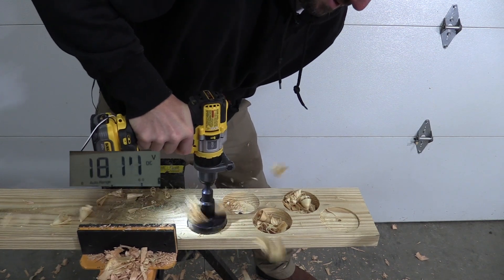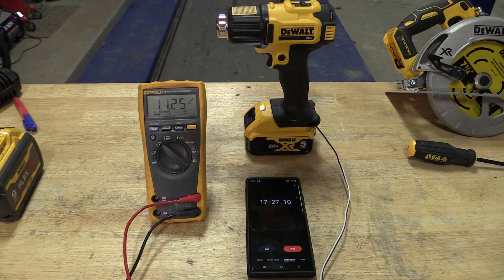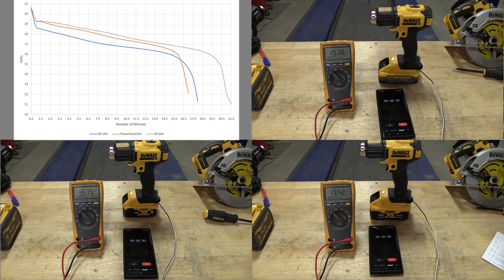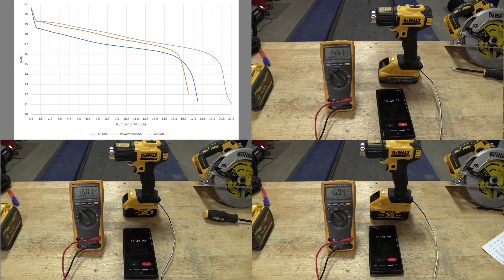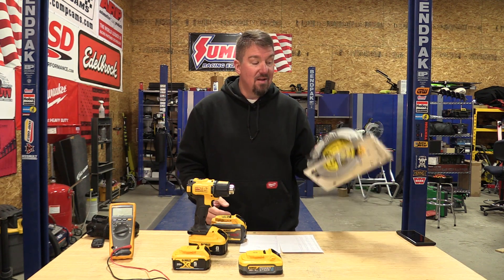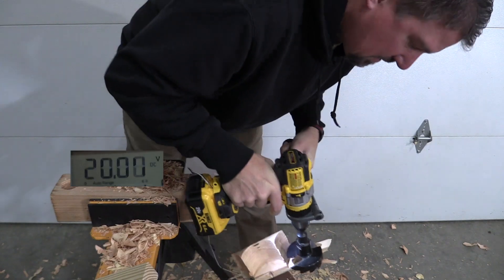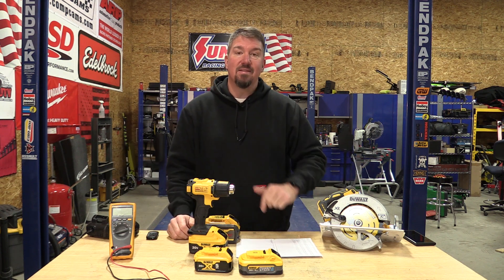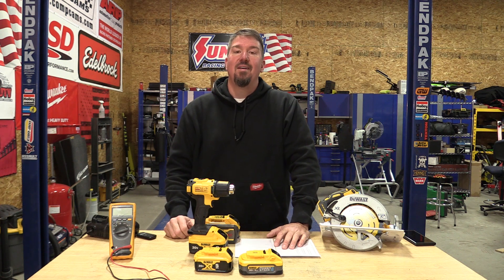Power Curves For DEWALT PowerStack 5Ah Vs XR 5Ah Vs XR 6Ah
Before we dive too deep into claiming one battery is better than another, one has to look at the discharge power curves and know exactly how these batteries perform while discharging at a constant rate.  The DEWALT PowerStack 5Ah battery is an amazing battery that can push a large number of amps, but it seems to discharge at a higher voltage than the DEWALT XR 5Ah battery.  I have to believe that the DEWALT XR 5Ah battery is the most popular DEWALT battery in the 20-volt lineup.  Not so surprisingly, under a constant draw, the DEWALT XR 6Ah battery will hold a higher voltage than the PowerStack and last a longer time.

In other testing, under load, the 5Ah PowerStack would hold a higher voltage than the 6Ah XR telling us the PowerStack has a higher Amp discharge rate for the cells on the inside.

This test gives us a good idea of how each pack will work in a tool at different rates of charge.  This also sets a baseline for us to see where the 50% charge rate is on each of these batteries.

There is great info here, but much of it will be very useful as we dive deeper into more testing.